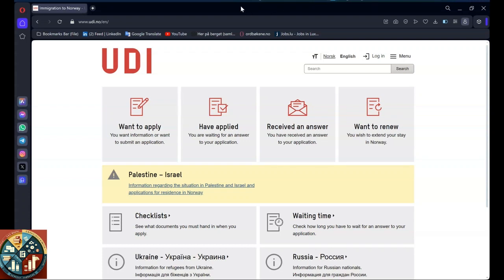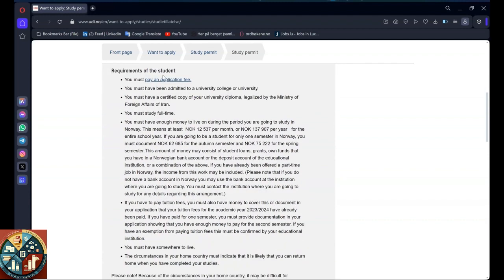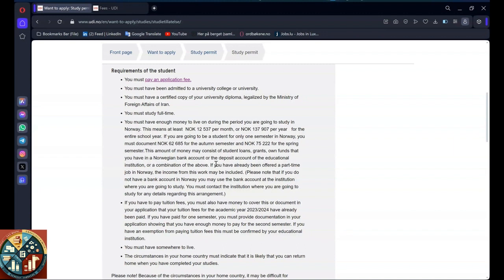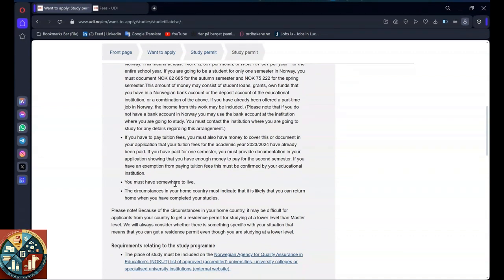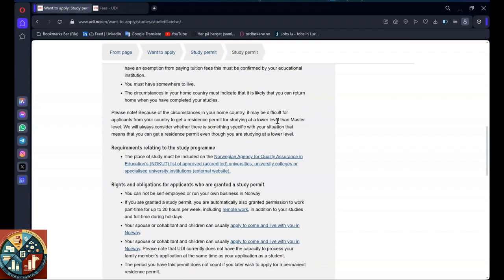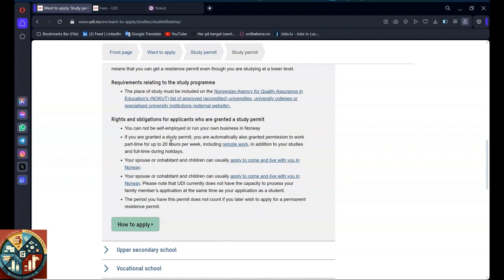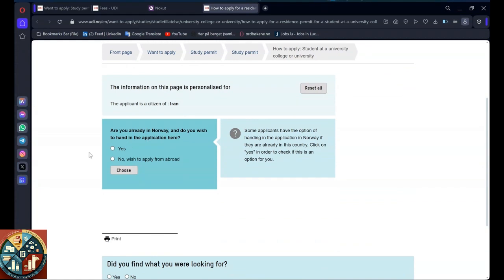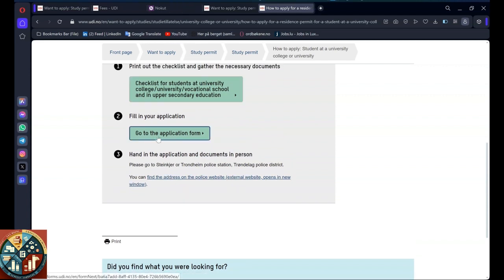Apply for Visa Norway Part 1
You can find different visa types to apply for to enter Norway.
▬▬▬▬▬▬▬ Video List  🔷 ▬▬▬▬▬▬▬▬▬
00:13 Introduction to UDI website
00:30 Different Visas
01:16 Study Permit
02:52 Application Fee
12:10 NOKUT

▬▬▬▬▬▬▬ Sites Discussed in This Video  🔷 ▬▬▬▬▬▬▬▬▬
▬▬▬▬▬▬▬ Summary of Us and Our Team's Goal  🔷 ▬▬▬▬▬▬▬▬▬
Hello, we're a team for a better life.
We want to assist you in the application process and beyond,
so you can handle your applications yourself and have an easier application experience.
And when you reach your goals with the experience you gain from our channel, everything will be smoother for you.